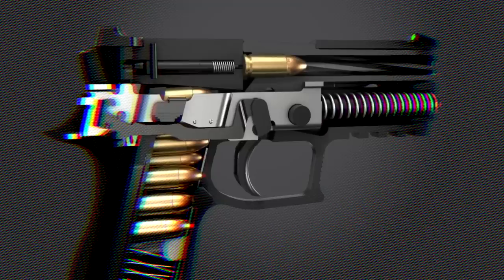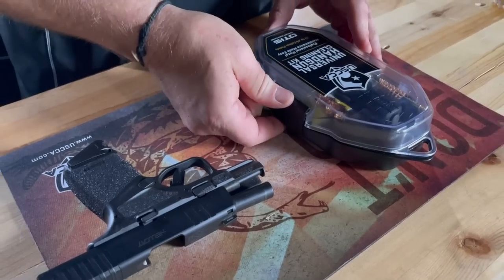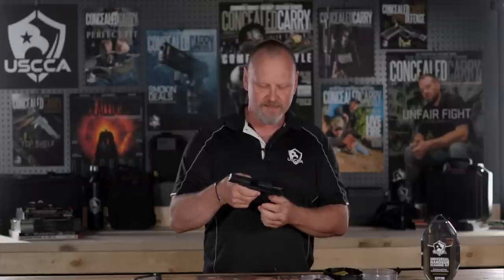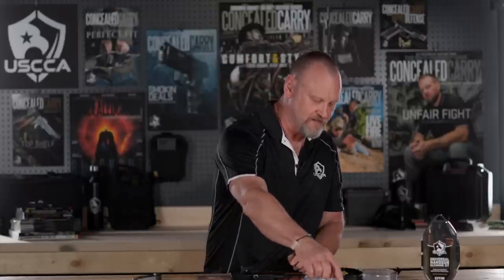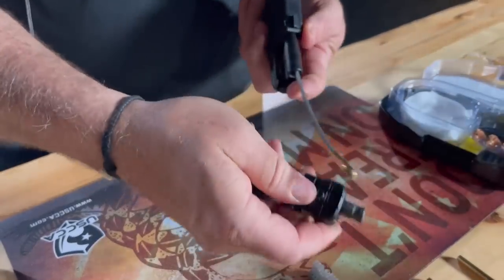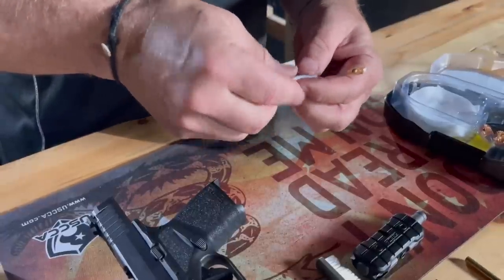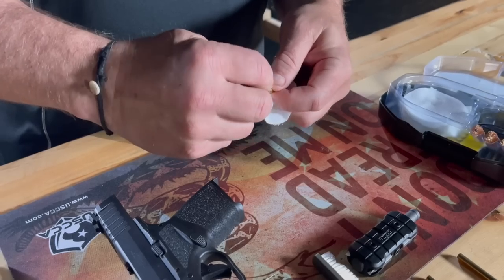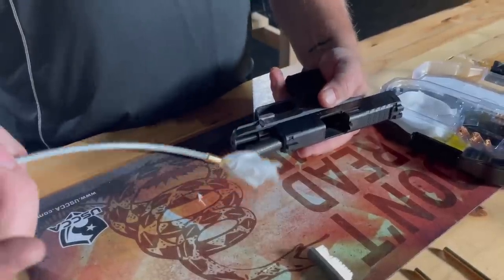Best Cleaning Kit For MOST Guns (OTIS + USCCA)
Already a Member? You could be earning BIG rewards!
Invite a new member to join the USCCA and you will get a FREE $200 USCCA store credit* when they join. Easily invite friends to join from your secure member account OR send them this

*USCCA referral program credits can only be used at the USCCA.com Store, to be redeemed for up to $200 in USCCA products. Referral credits have no cash value.